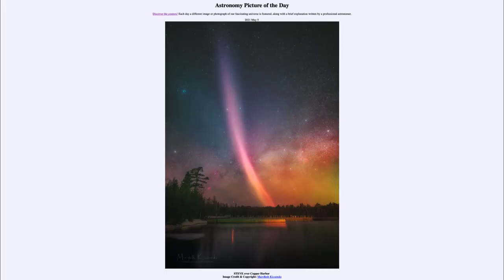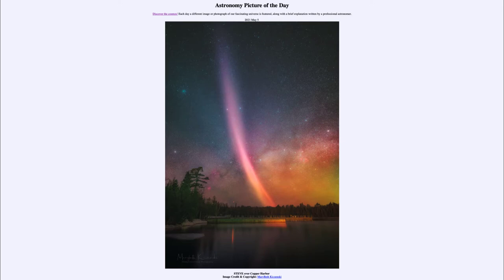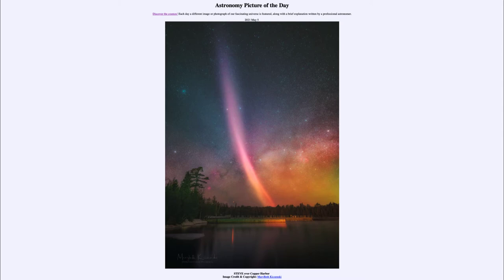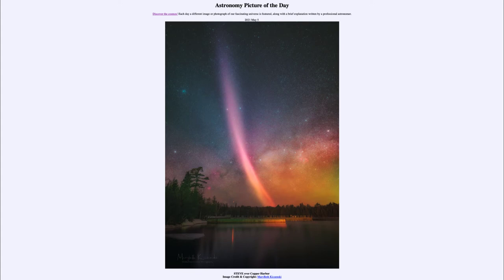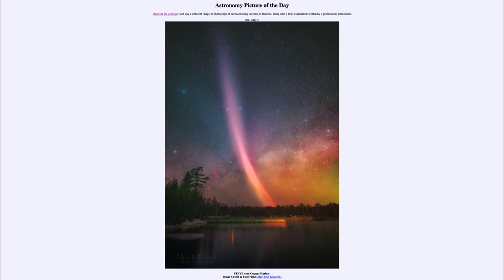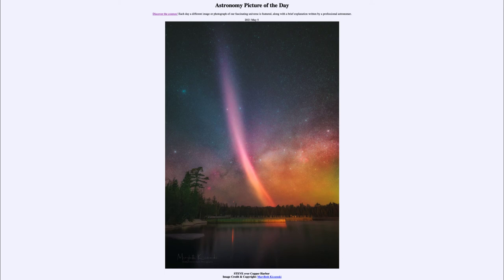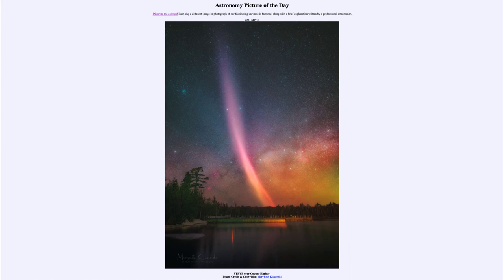2021 May 05 - STEVE over Copper Harbor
In today's image, we see a STEVE (Strong Thermal Emission Velocity Enhancements.) These are believed to be related to aurorae, but have only been distinguished and studied as a separate phenomena over the past few year. Future studies will give us a better idea of what is happening and a better understanding of this phenomena.